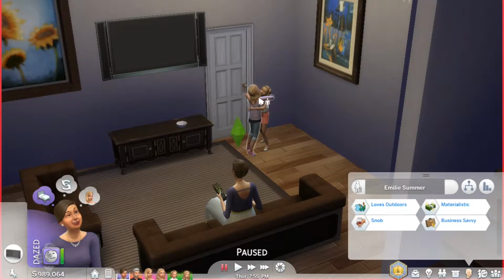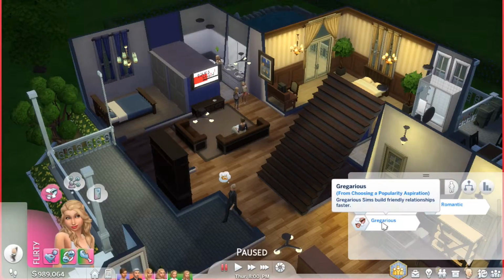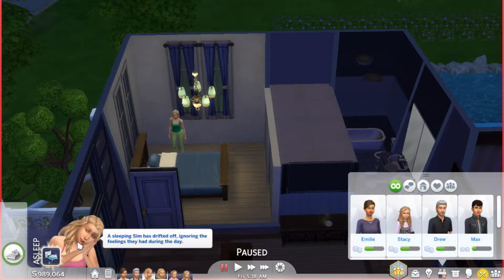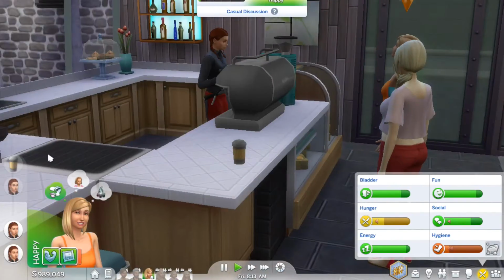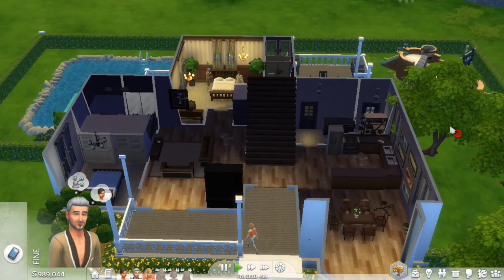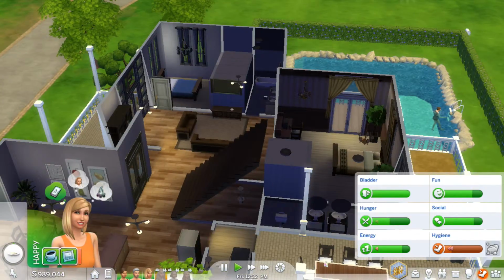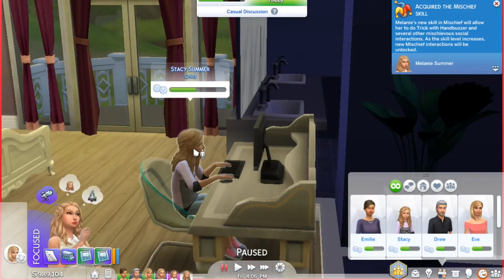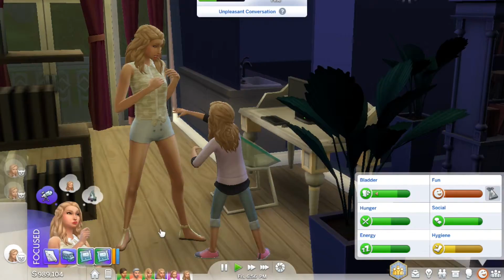The Sims 4: The Summer Family #2 | BOY TOY DRAMA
MavePlays